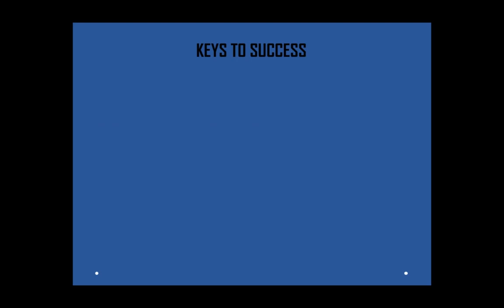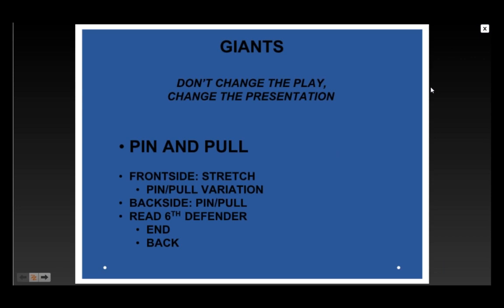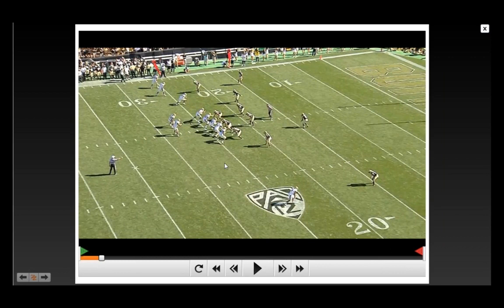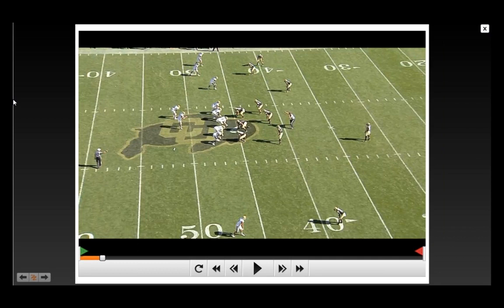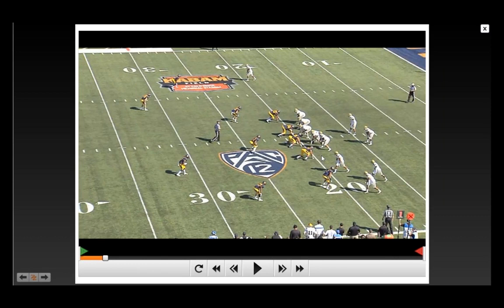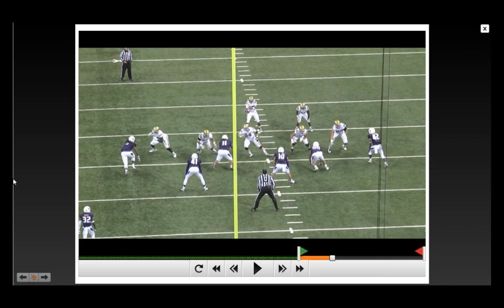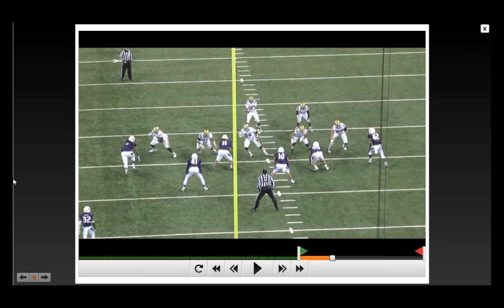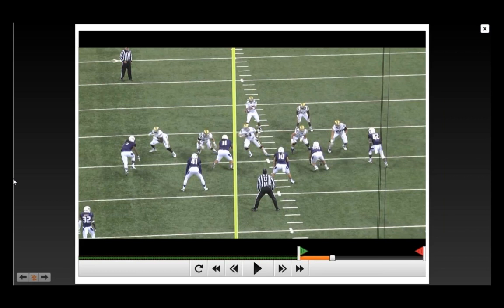NZone Philosophy, Basics & Q&A with Noel Mazzone 3 25 15, 7 00 PM